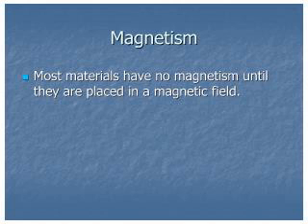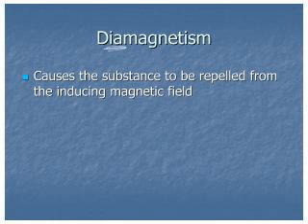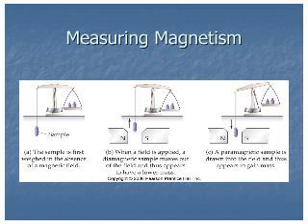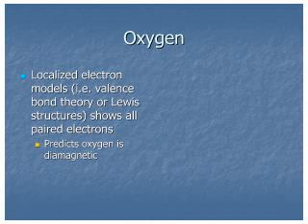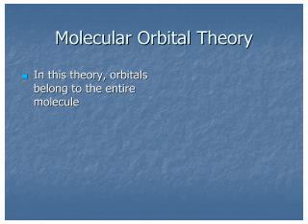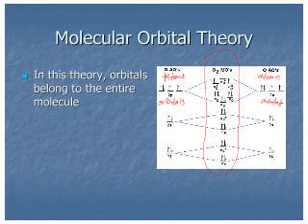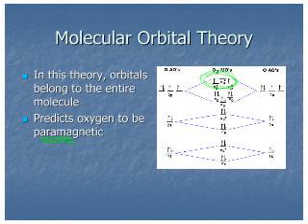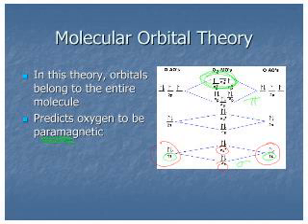Magnetism--Another Molecular Property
Compare paramagnetism and diamagnetism.  Use molecular orbital theory to explain the magnetic properties of oxygen.